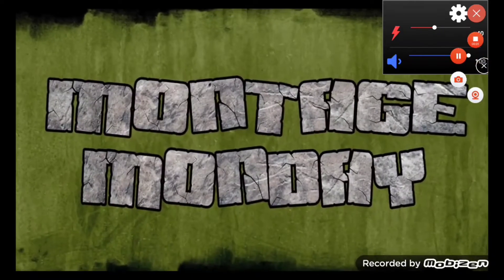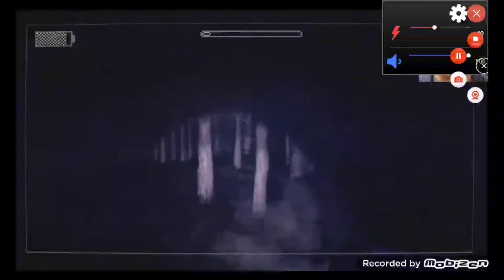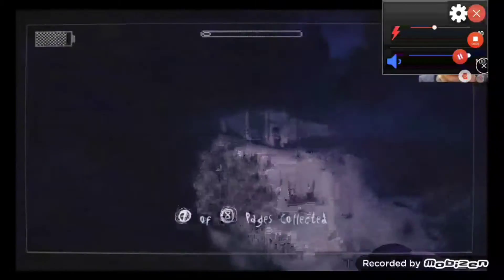Tobygames montage Monday Slender rage